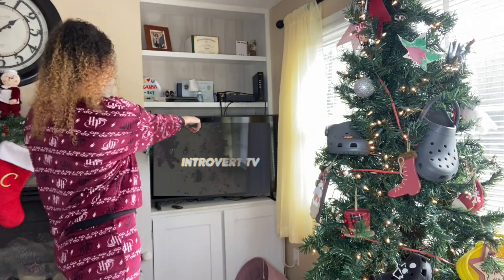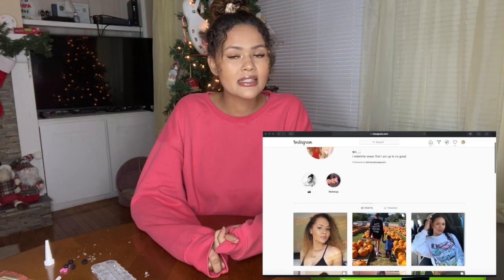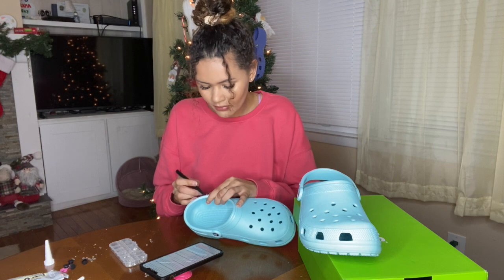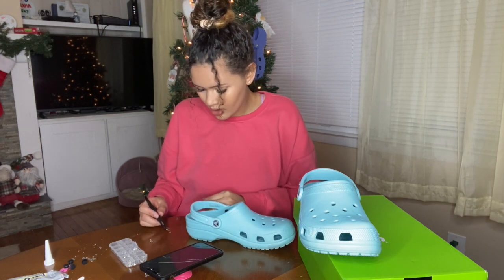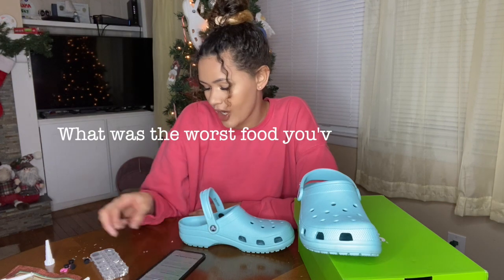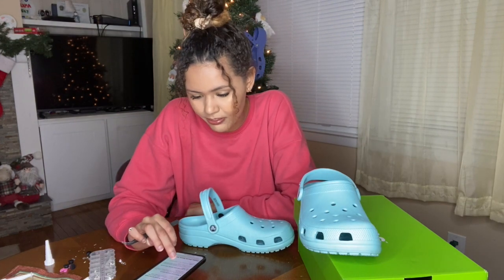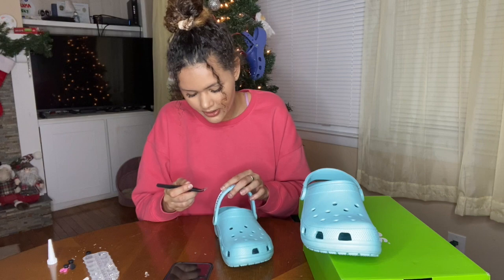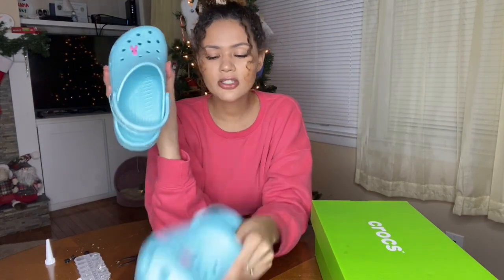Blinging My Crocs + Get To Know Me !!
Hey Everyone !!
Welcome back to CROCMAS !!
In todays video I'm going to be showing you guys how I bling out my crocs while I answer some "Get to know me" questions !!

Day 12- SEARCHING FOR DISCOUNTED CROCS   *TJMAXX MARSHALLS & SHOE DEPT* Inexpensive Crocs 2020- Shop with me
Day 13- Crocs Duet Max 2 Post Malone Pink * Unboxing Review & Try On * POST MALONE X CROCS * December 2020 *
Day 17- What I Got My Family For Christmas 2020 *Unboxing* Crocs, Paw Patrol, Blippi, Amazon & MORE!